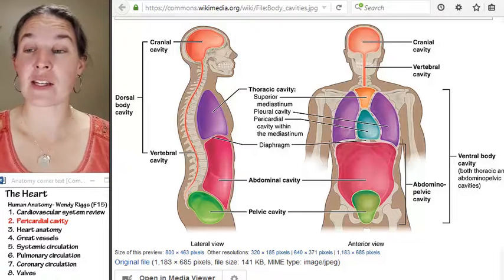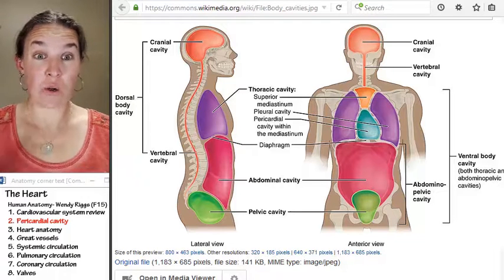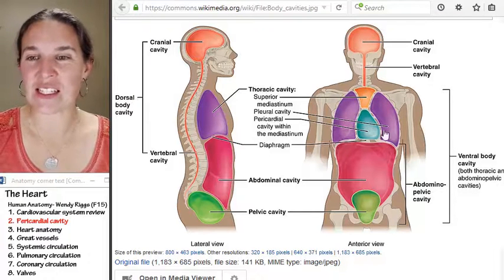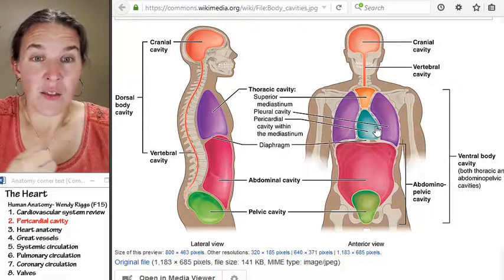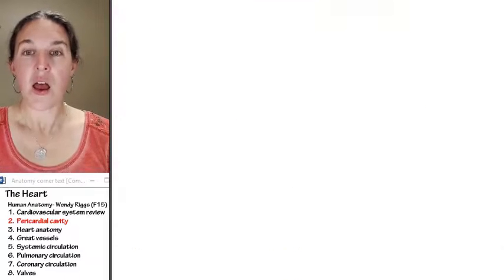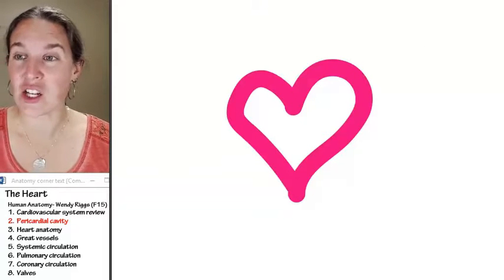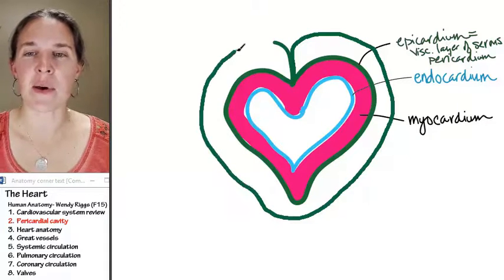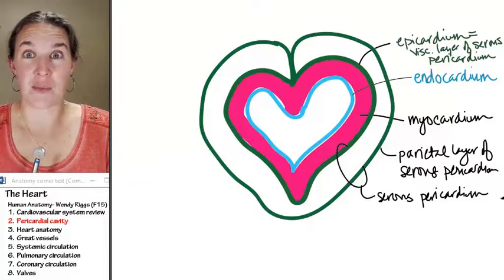Heart 2- Pericardial cavity